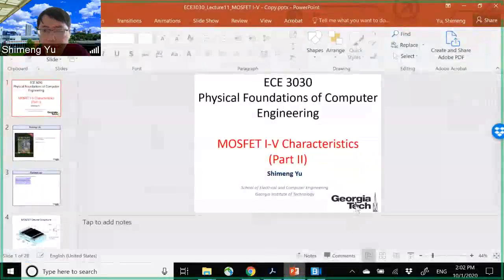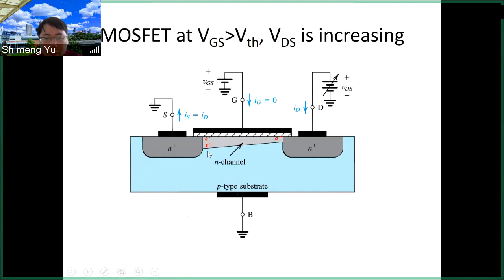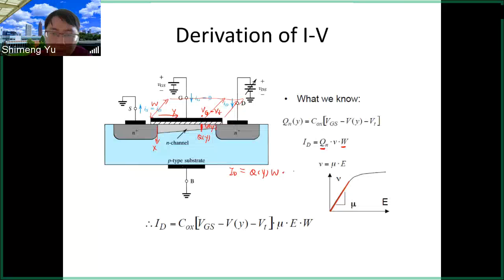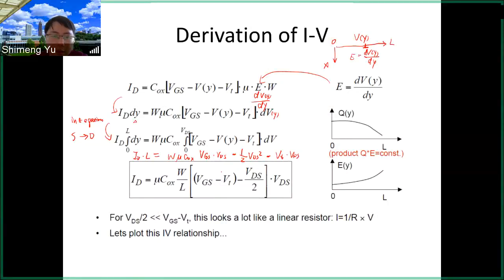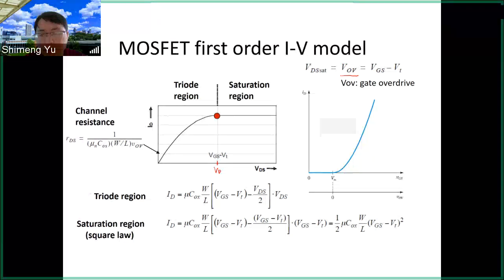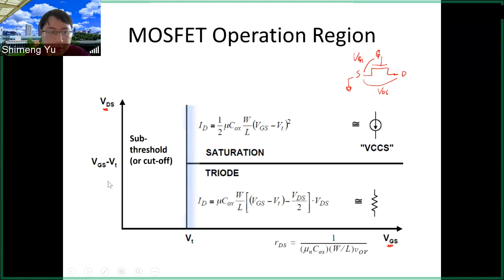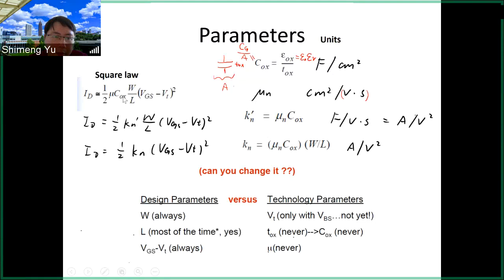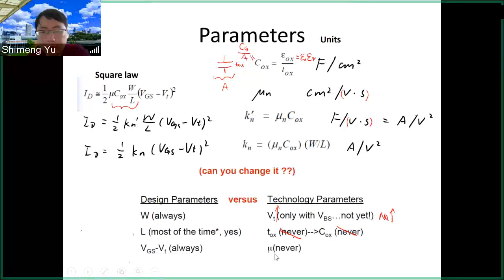Lecture11 MOSFET IV part1